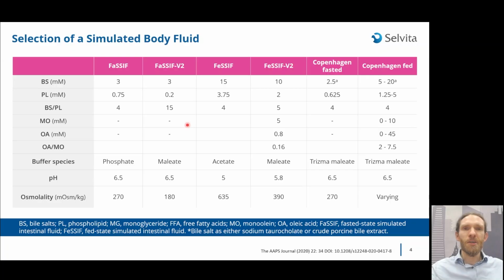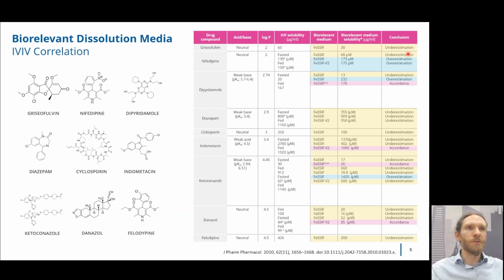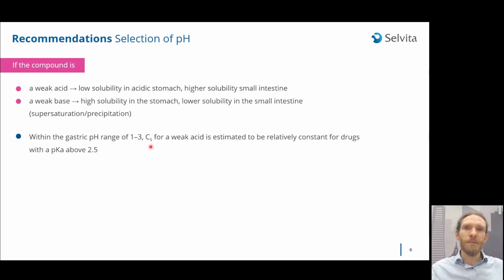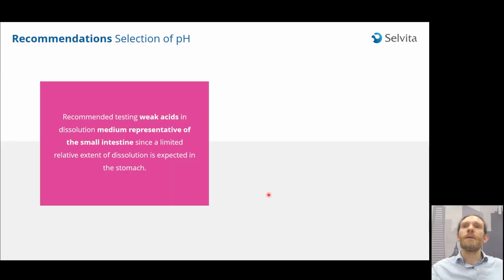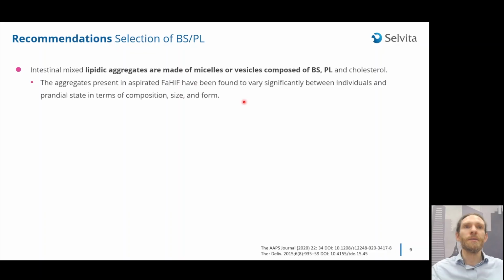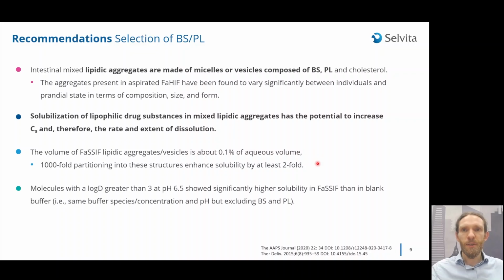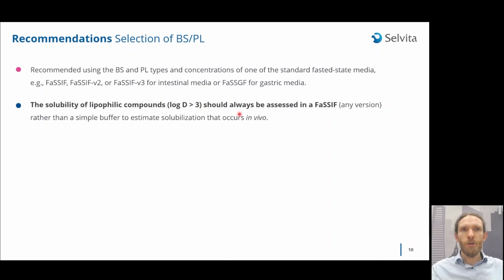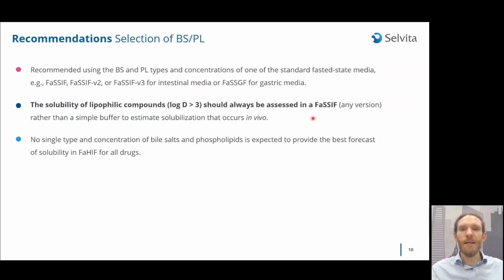MedChem Essentials: Solubility part 5 - Recommendations for Simulated Fluids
MedChem Essentials is a series of scientific seminars which were designed to introduce the most important aspects of medicinal chemistry to chemists of other specialties and other scientists working in the life sciences industry and academia.

In this episode, we explore how to select the right type of simulated body fluid—along with appropriate pH and bile salt/phospholipid composition—based on a compound’s physicochemical properties. These recommendations help improve the predictive value of in vitro solubility studies for drug development.